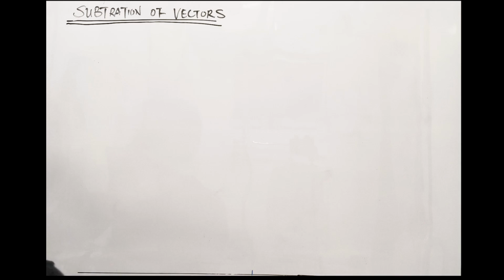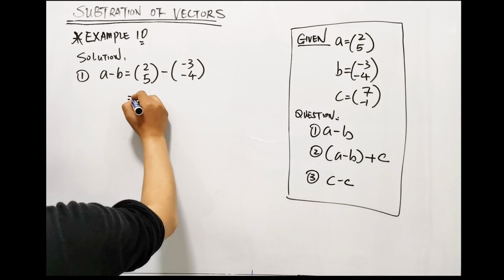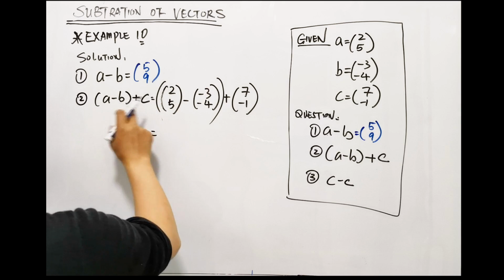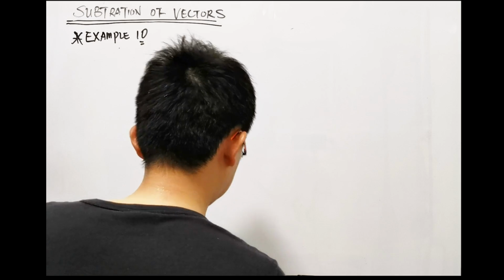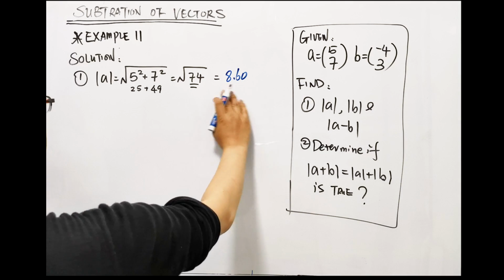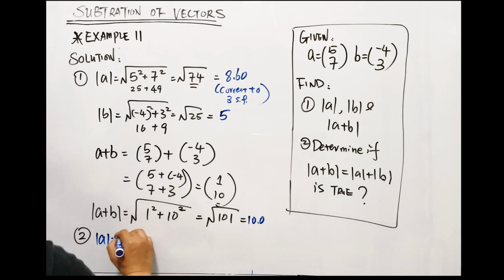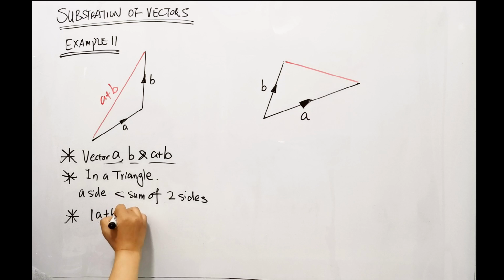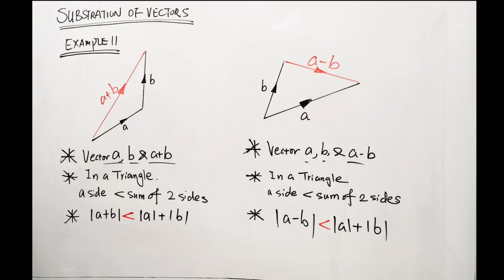O Level Maths | Class M0013 | How to do Vector Subtraction?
Class M0013 – How to do Vector Subtraction?

Section 5.2B : Subtraction of Vectors